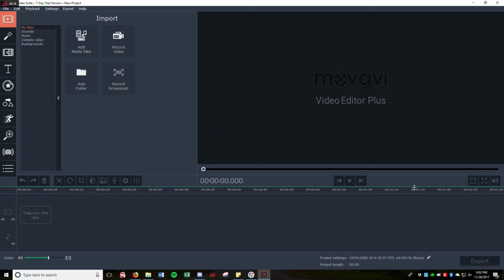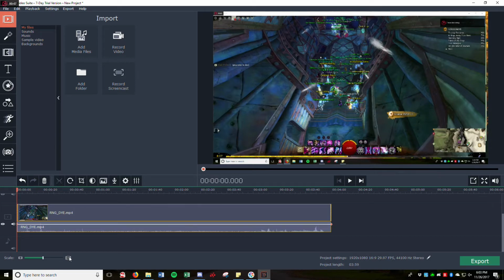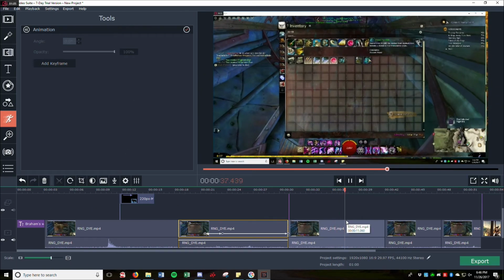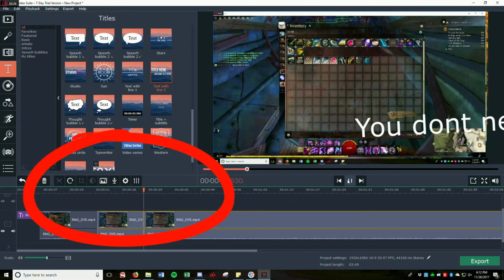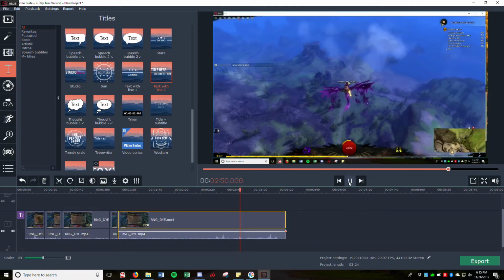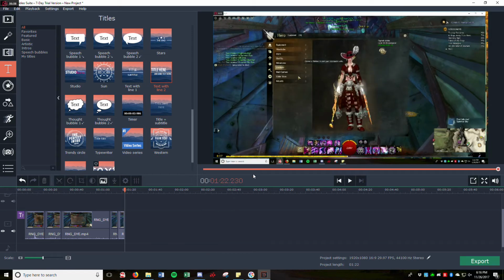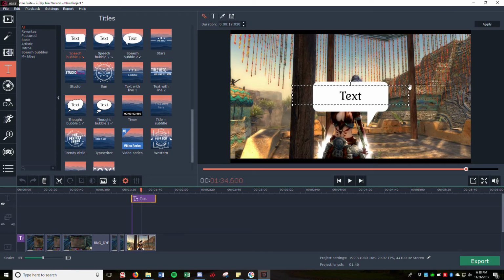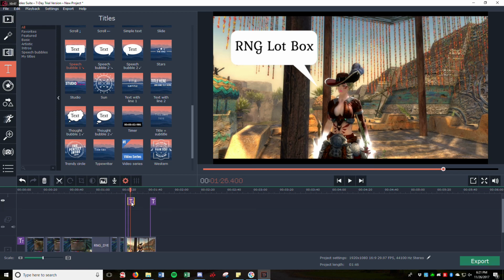How I edit with Movavi Nov 2017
I used this program to edit guild wars 2 videos. Lets learn together